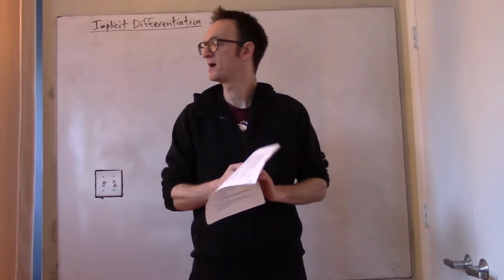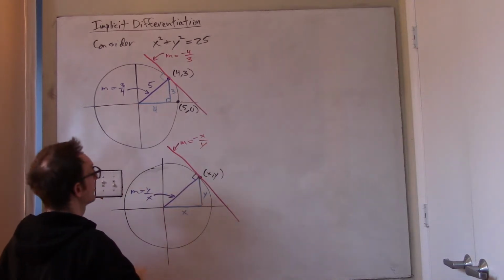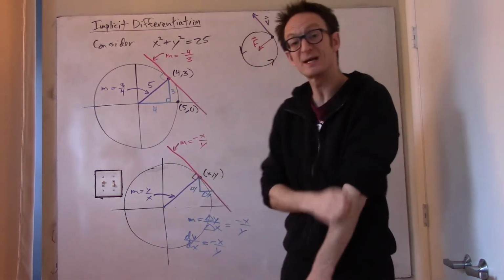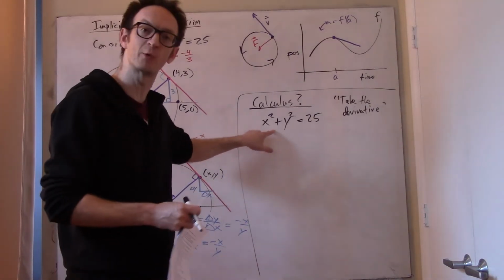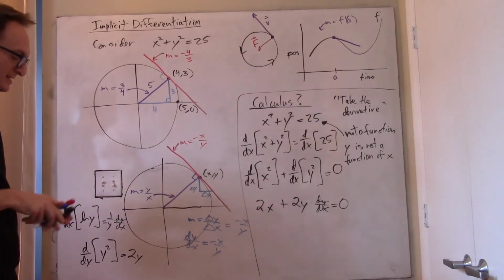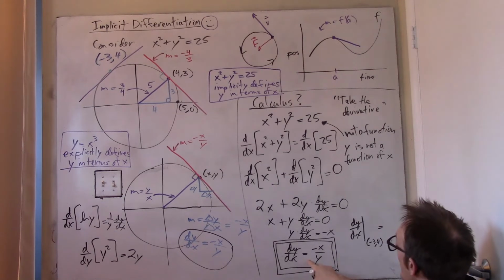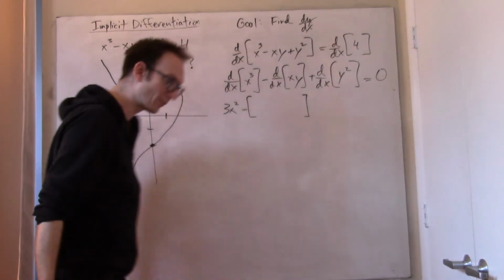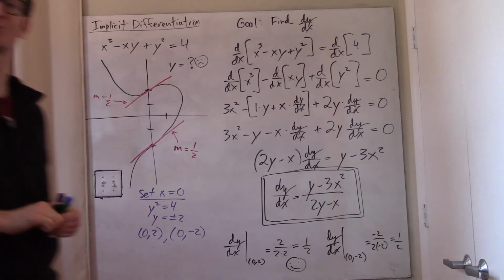Analysis 1A - Implicit Differentiation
Analysis 1A - Rose - MBHS - Blair - Intro to Implicit Differentiation - 03/20/22